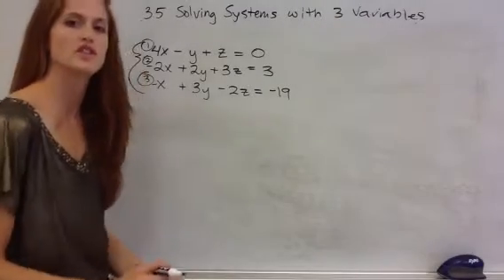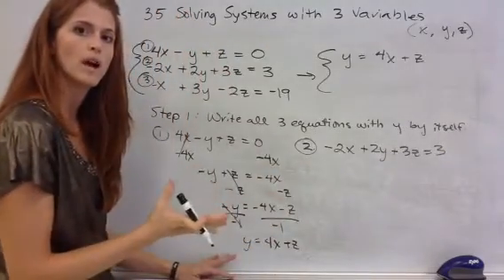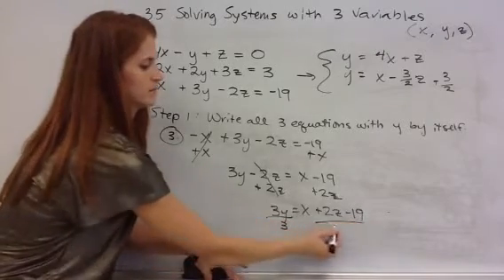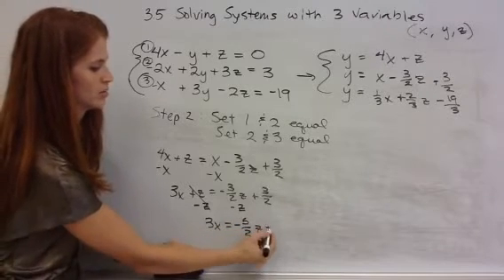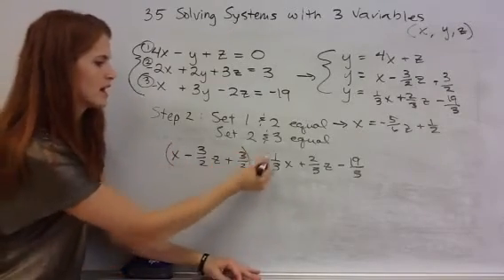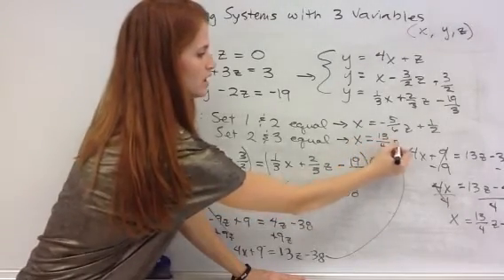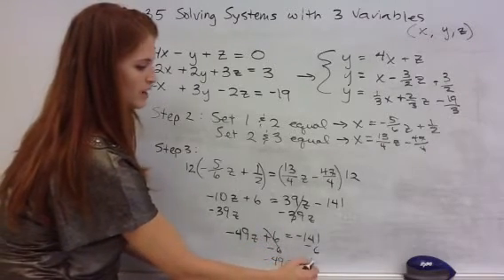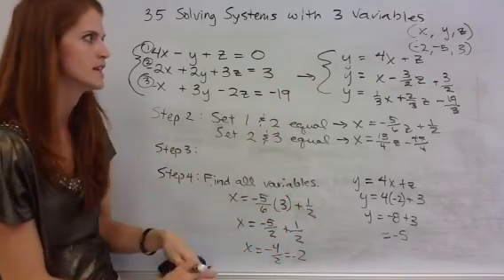Solving Systems of Equations with Three Variables